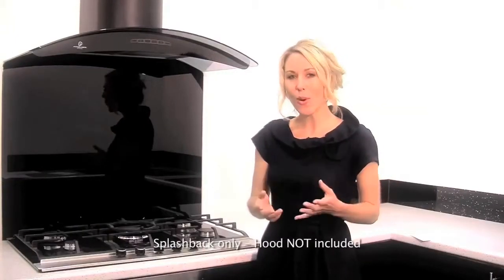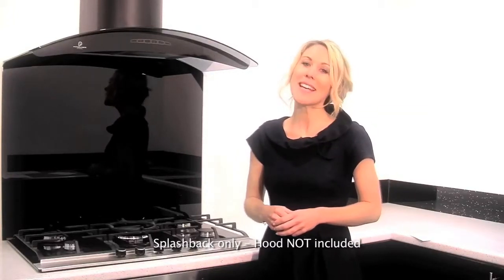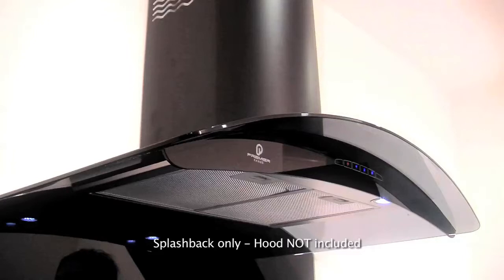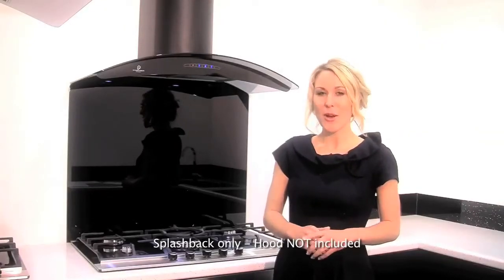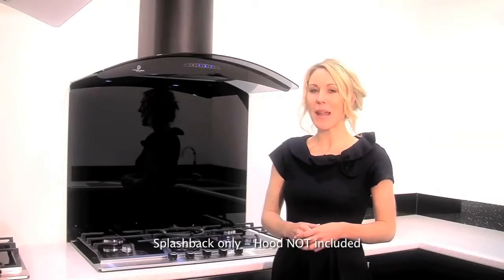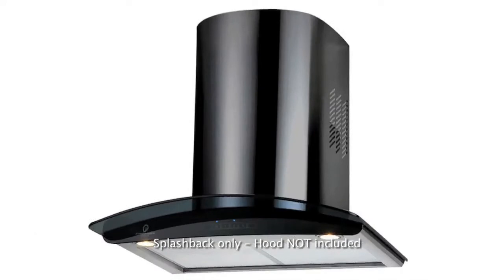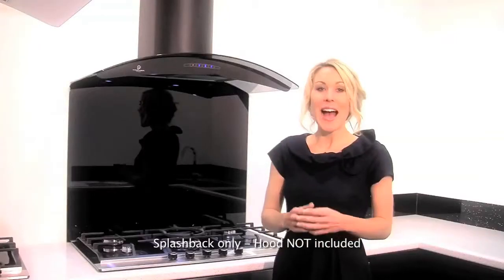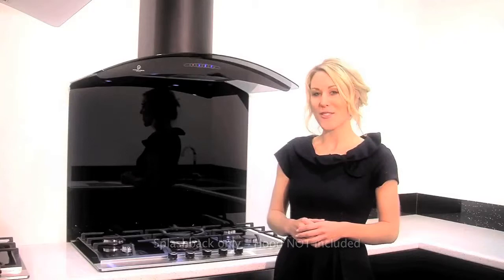Premier Range Illesztett Üveghátlap H73